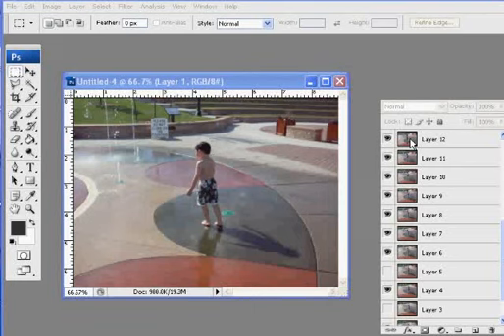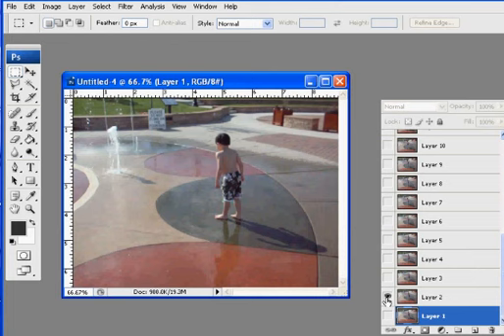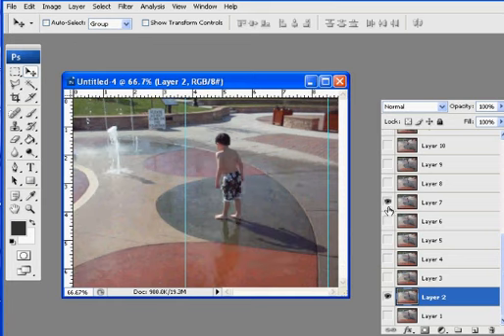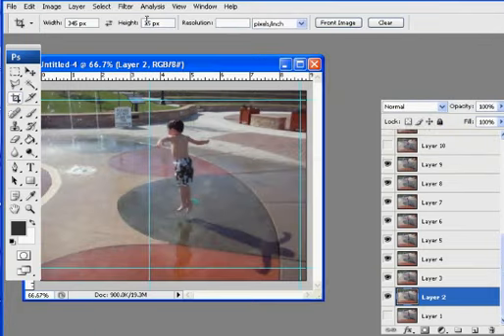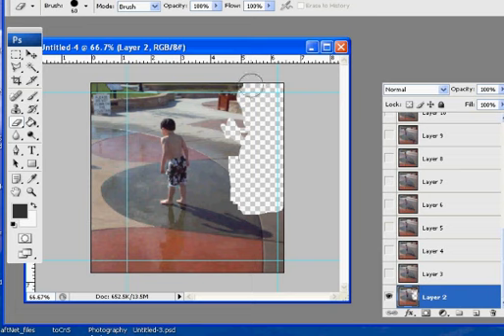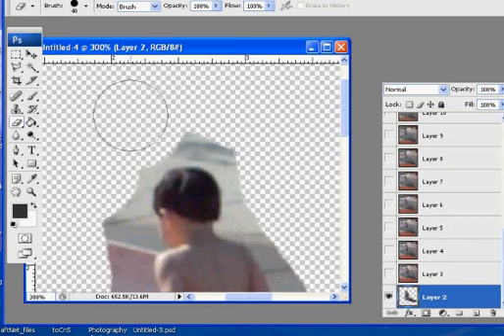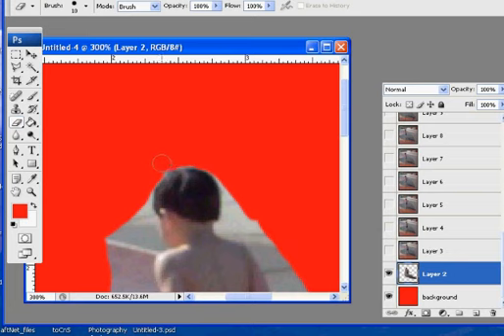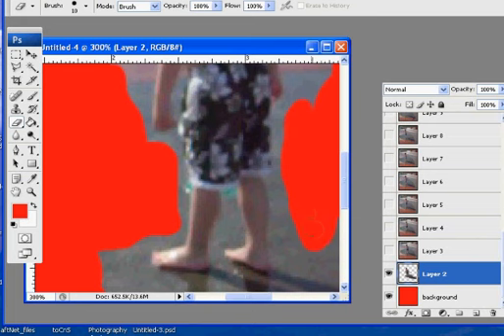Video to Photoshop to Flash: Tutorial 2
A tutorial on importing video to photoshop and the taking it to Flash